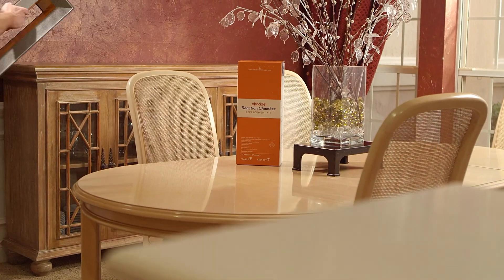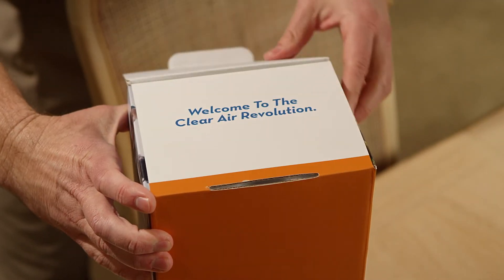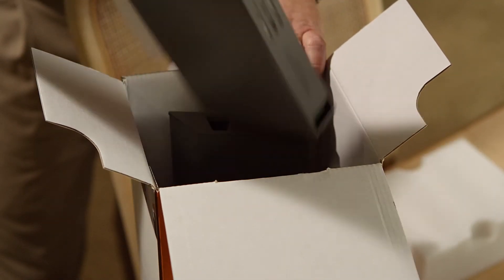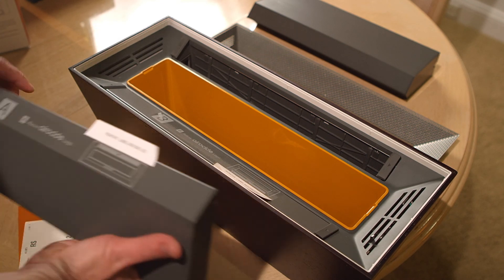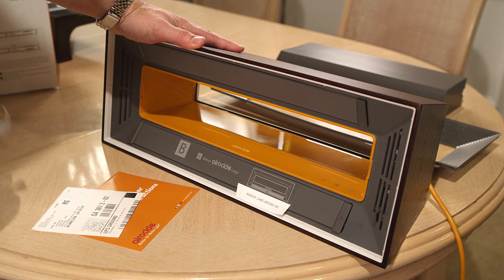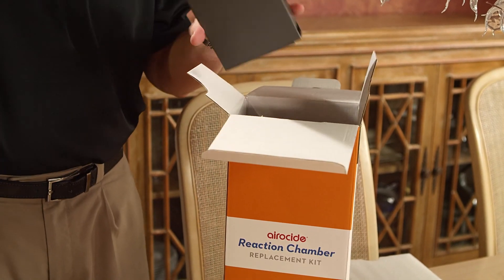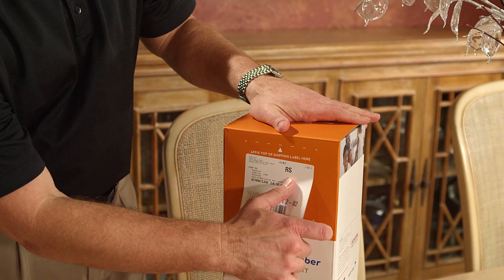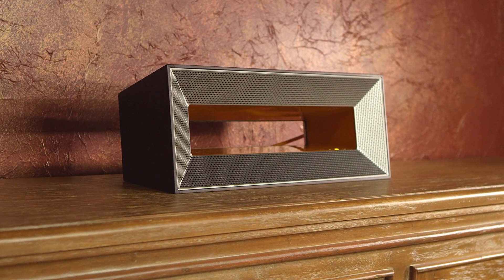How to Change Reaction Chambers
Is it time to replace your Reaction Chambers?  Watch here to see just how simple the process is.